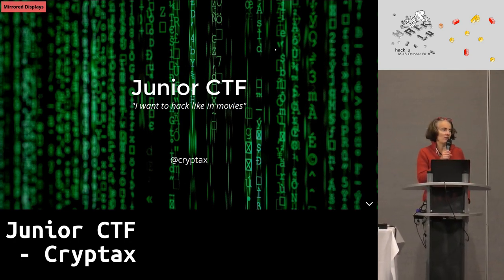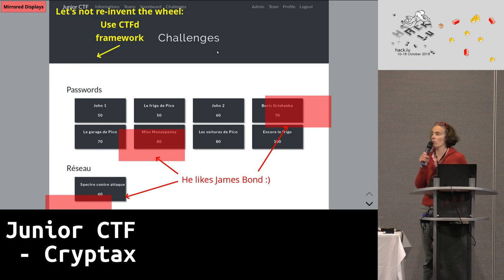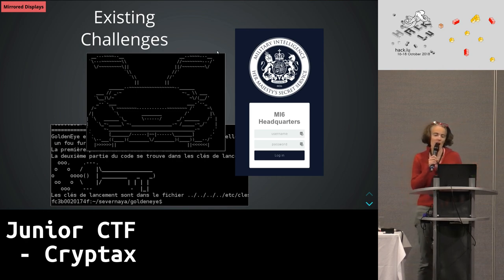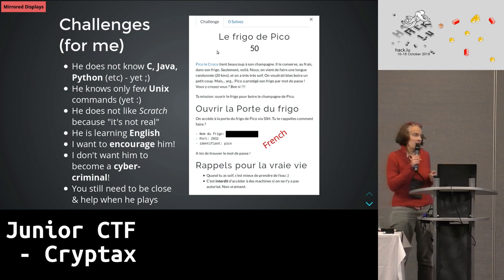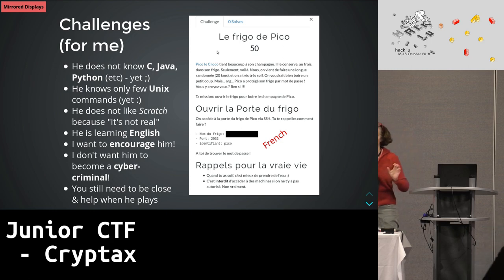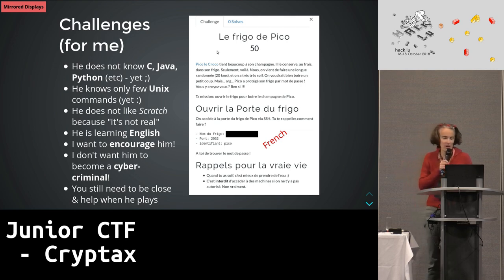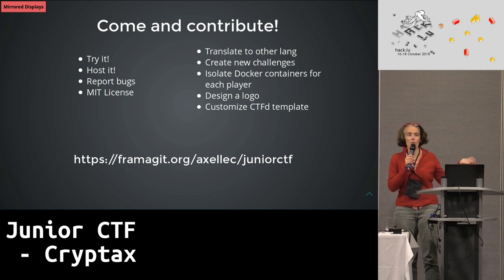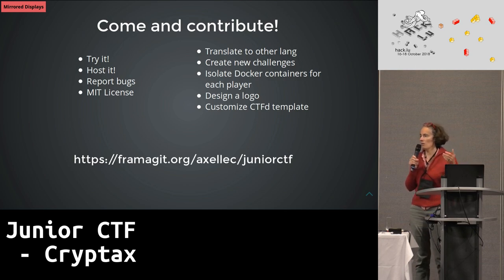Hack.lu 2018 LT: Junior CTF - Cryptax